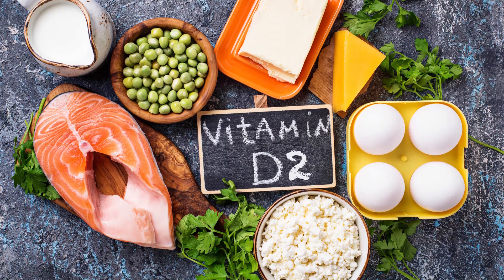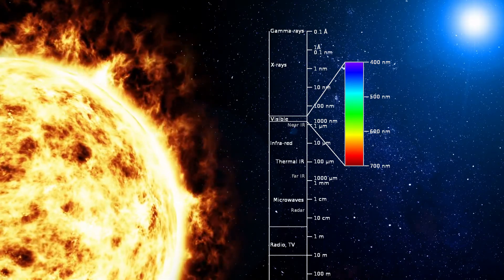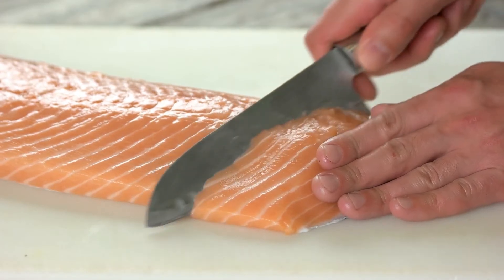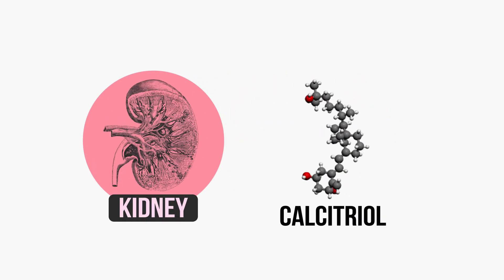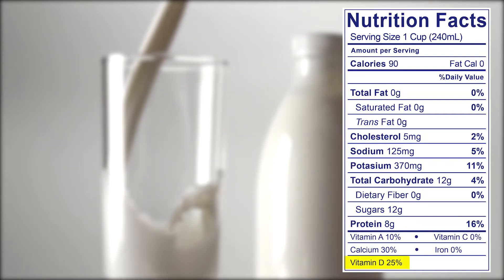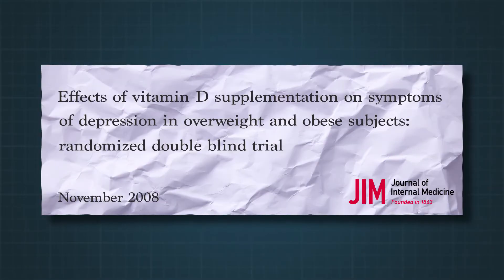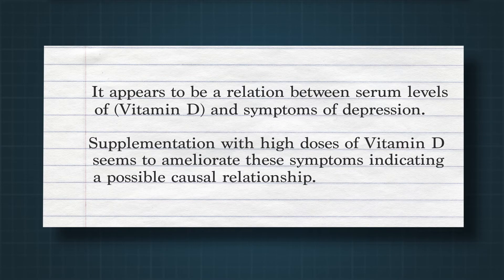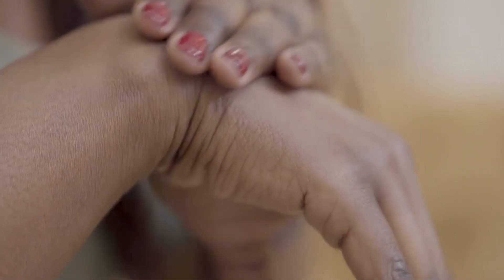How Our Bodies Make Vitamin D | Corporis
The sunshine vitamin, good ol' Vitamin D. It's one of the biggest health benefits of sunlight exposure. But how do we go from a sun shiny day to creation of an entire nutrient?

From Vitamin D to hormone D: fundamentals of the vitamin D endocrine system essential for good health (2008)
Effects of vitamin D supplementation on symptoms of depression in overweight and obese subjects: randomized double blind trial (2008)
UV light may contribute to geographic and racial blood pressure differences (1997)